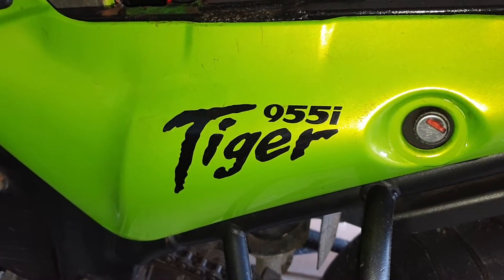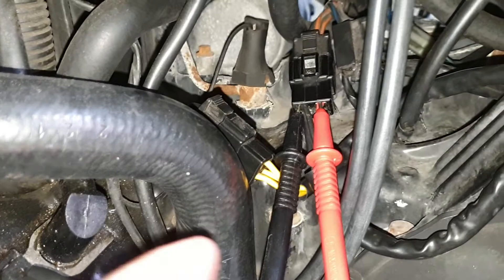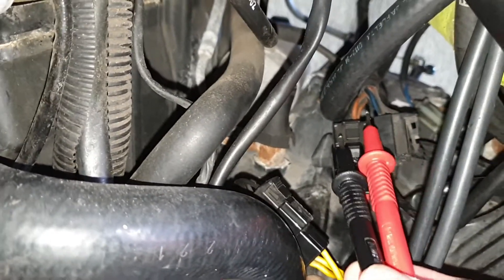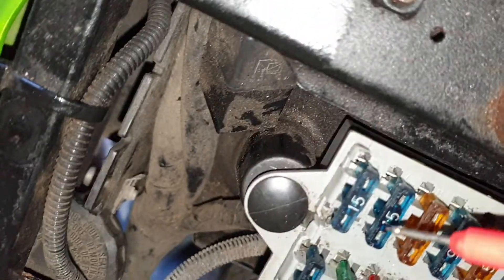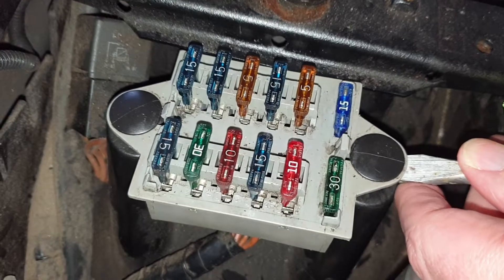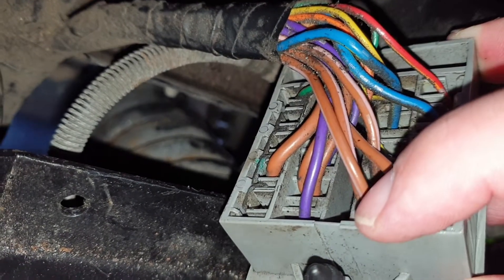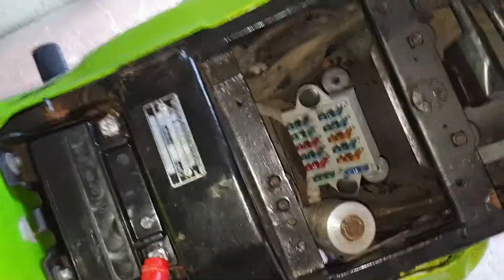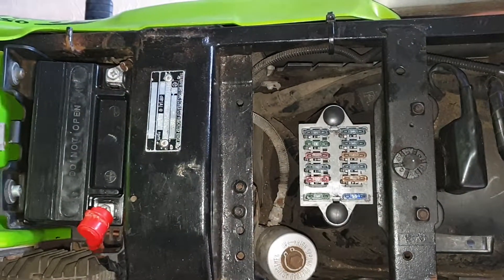Triumph Tiger 955i tracing the power from rectifier to battery (electrical system test part 3)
Triumph Tiger 955i tracing charging voltage, rectifier to battery (electrical system test part 3)